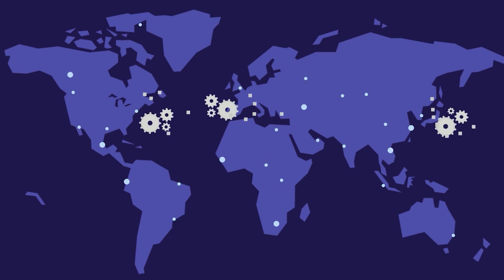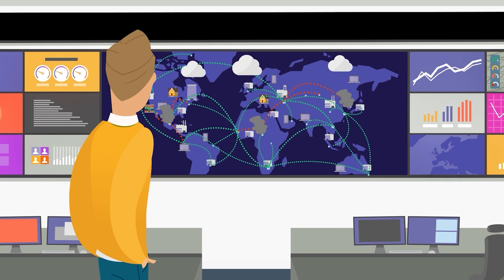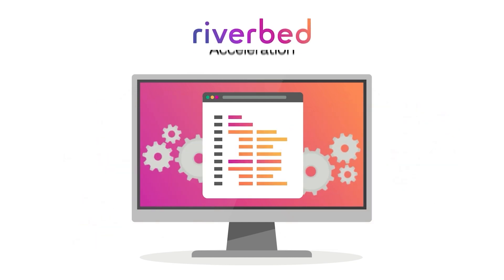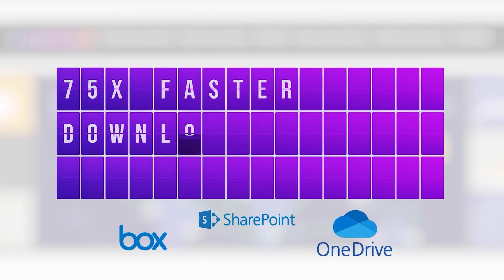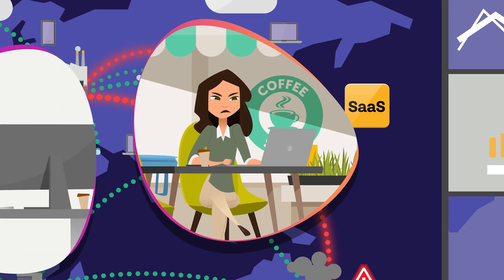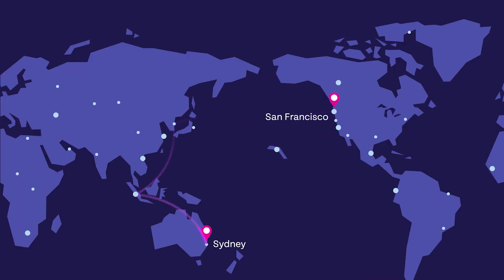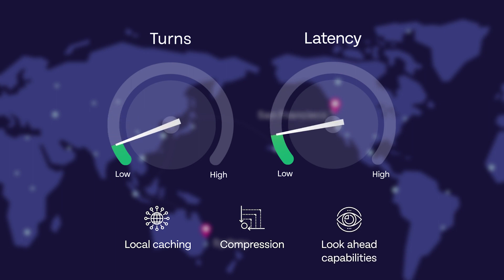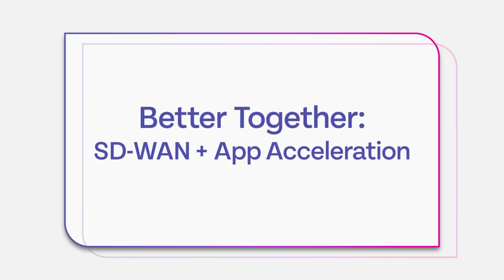Riverbed Application Acceleration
Watch this video to see how Riverbed provides fast, agile, secure acceleration of any application, over any network, to users wherever they are.